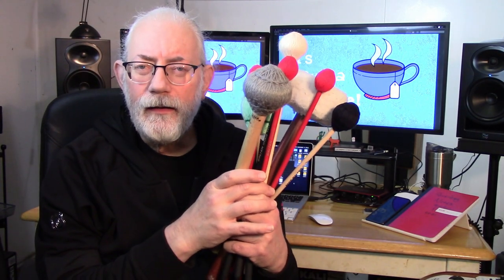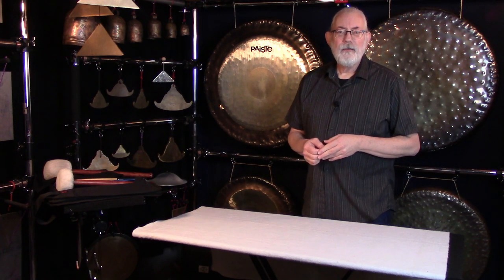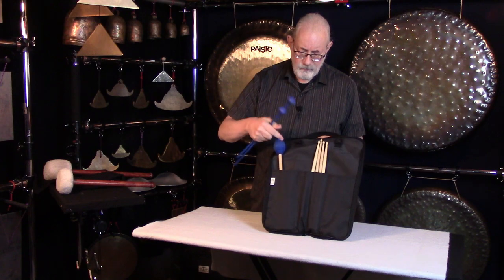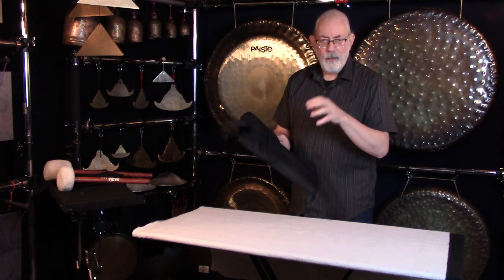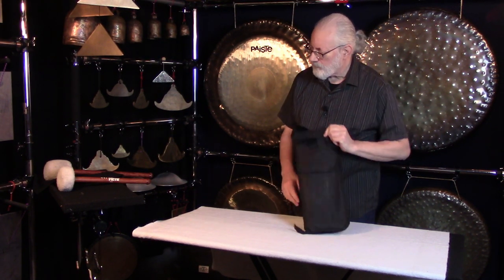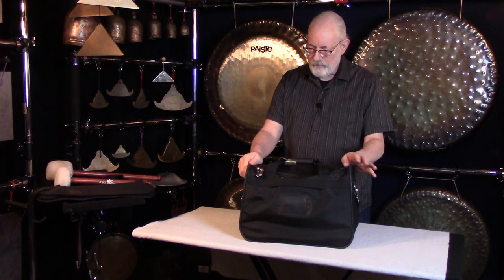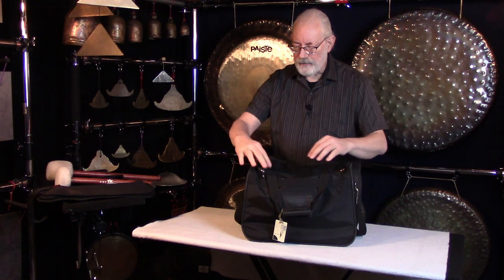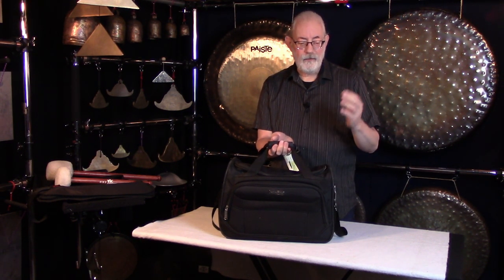Mallet Bags for Gong Players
Today I look at various types of bags that you can use to carry your assorted mallets around in. Don't just throw them in your car! Good mallets are expensive and should be thought of as an investment that can last if properly taken care of.